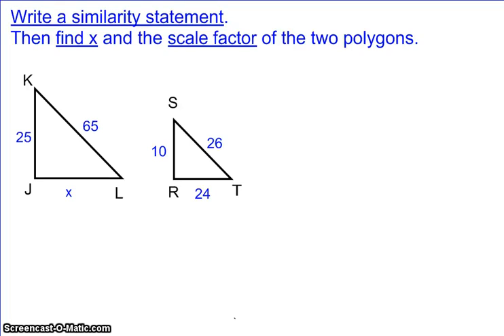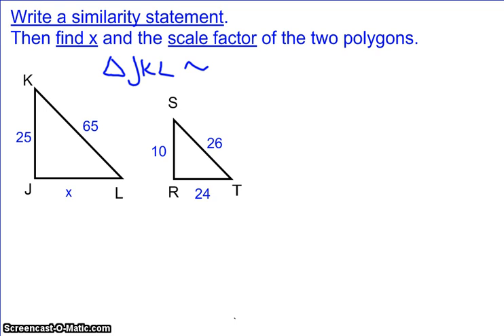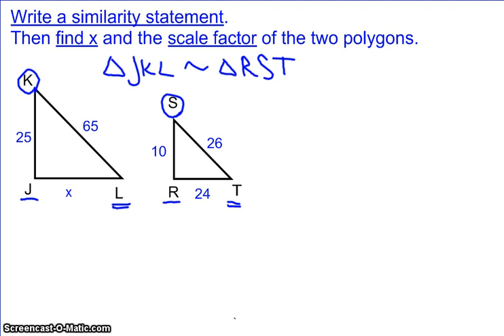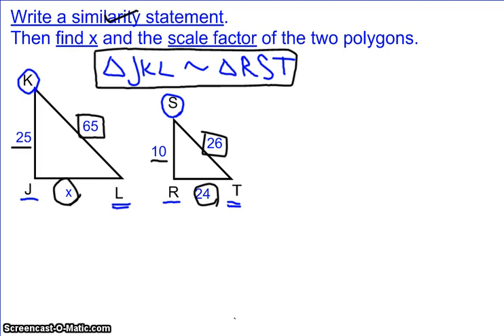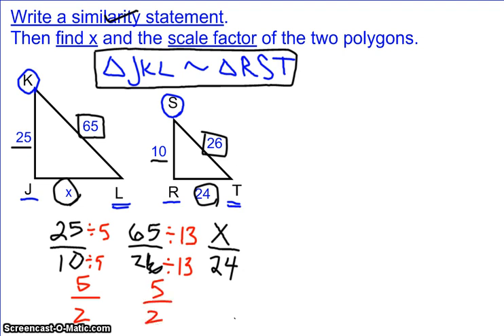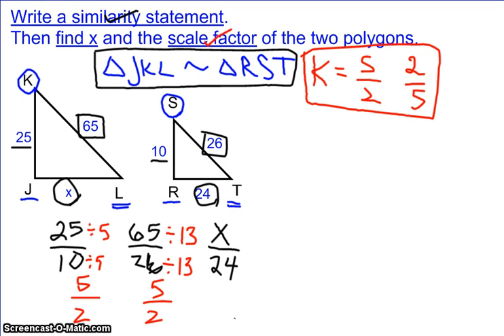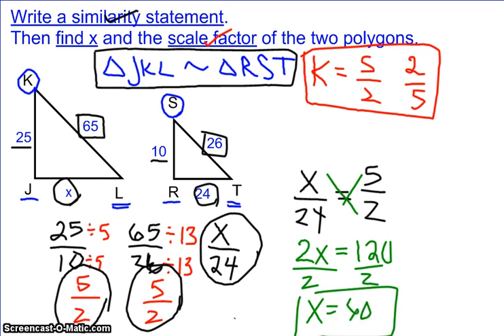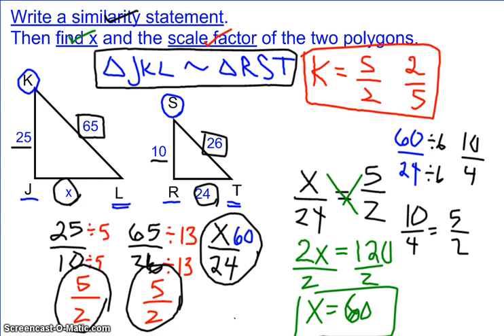Similarit Statement and Scale Factor 1